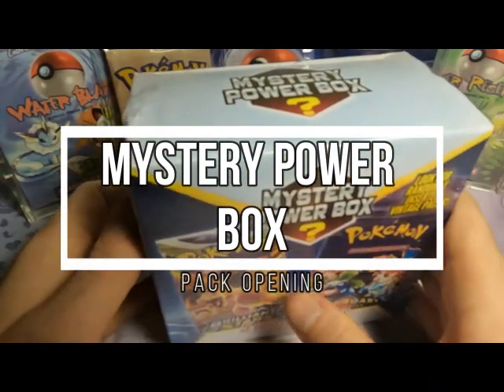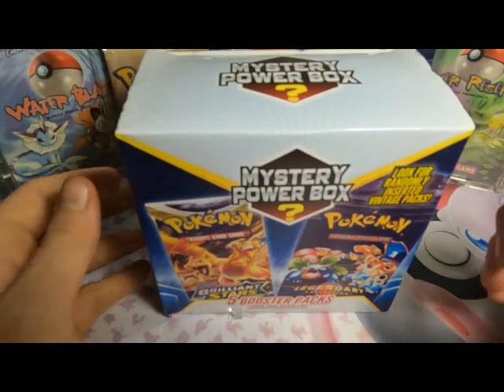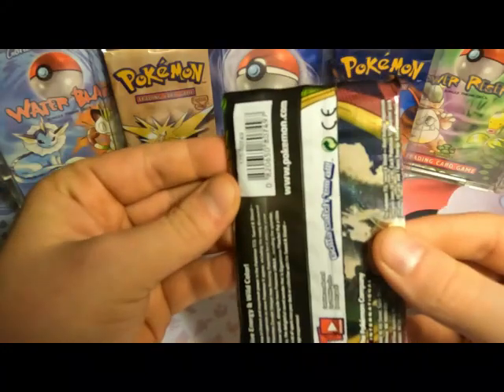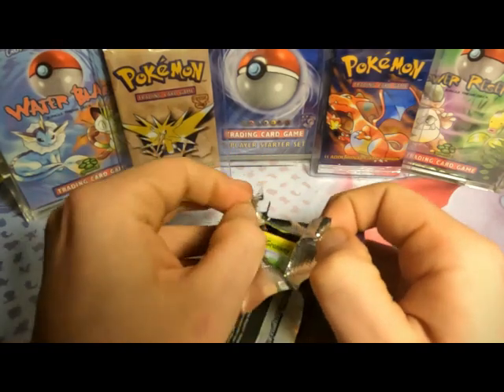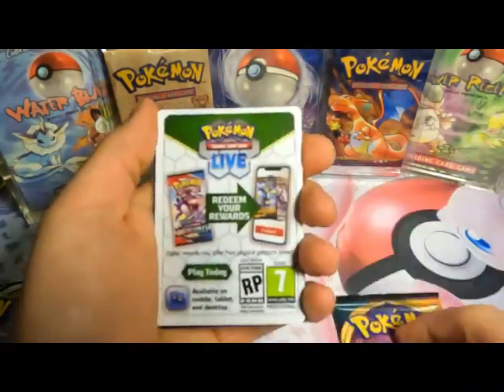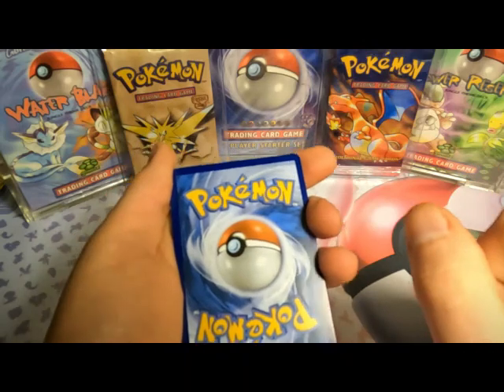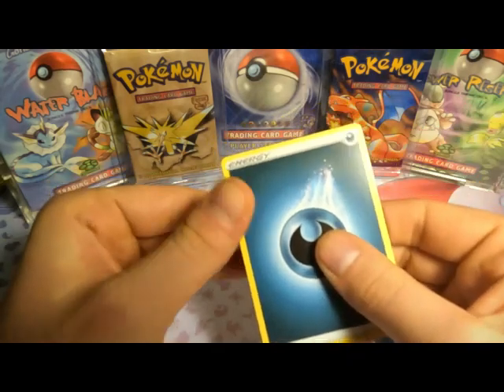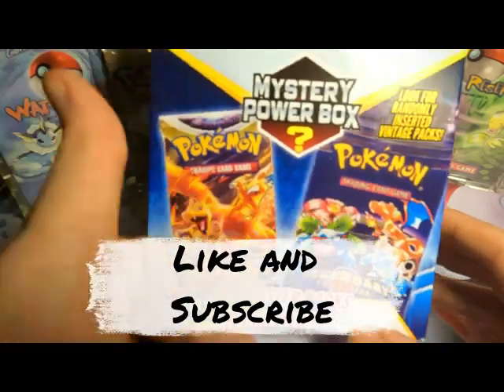Opening a Walmart Mystery Power Box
On a trip to Walmart, I found one of their an older looking Mystery Power Box. I’ve never opened one of these mystery boxes so I wanted to give it a try. Join me as I open the pack to see if I can find a chase pack and see how many hits I can get from the 5 packs inside. Then I give my opinion on whether or not it's worth it.